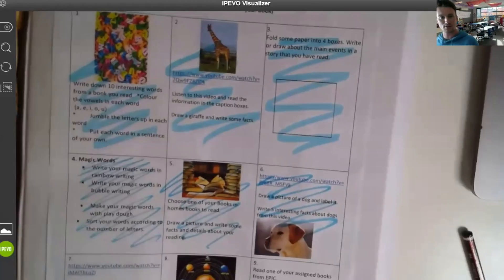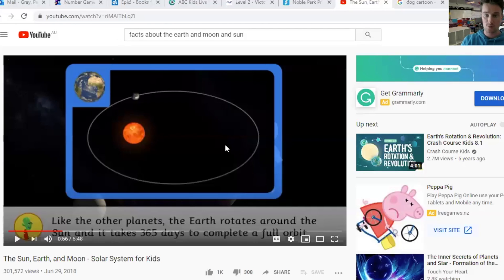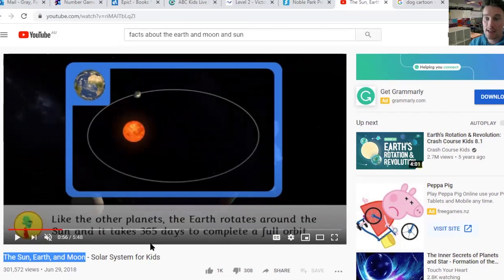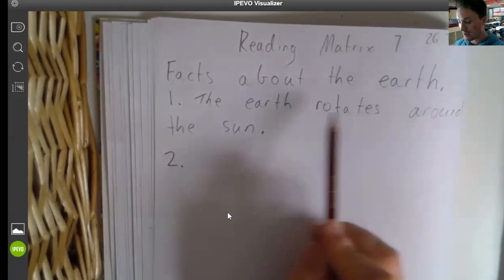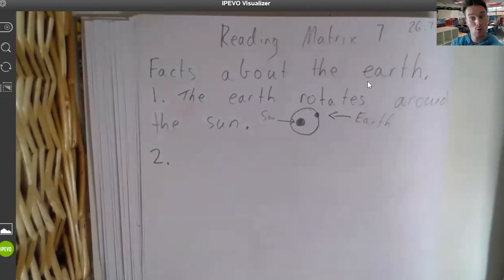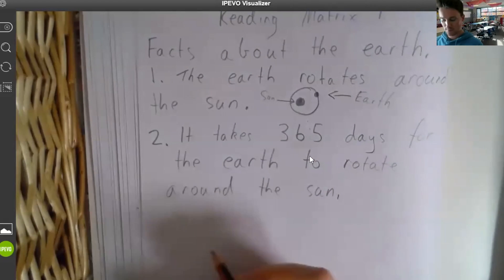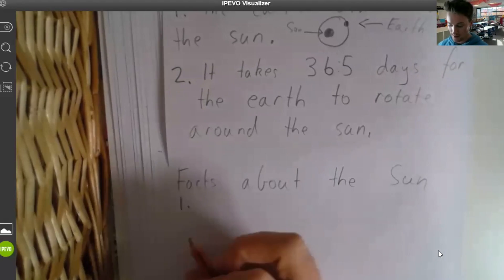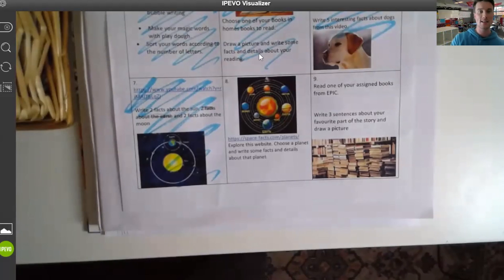Reading Matrix Square 7